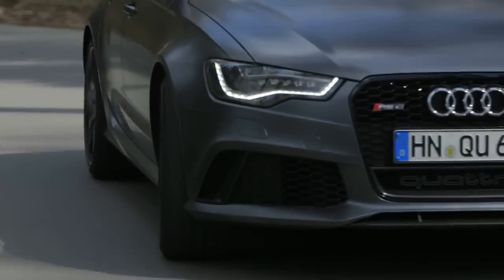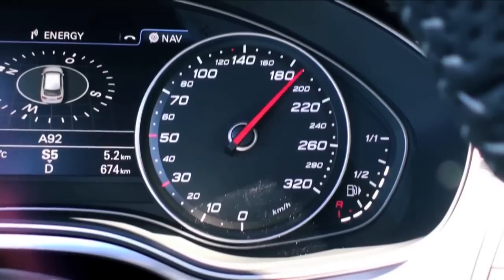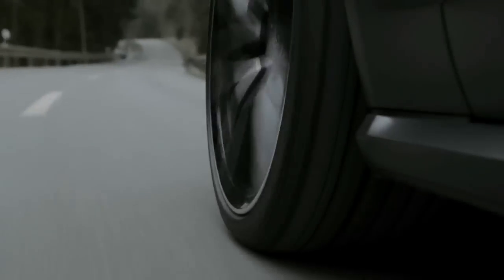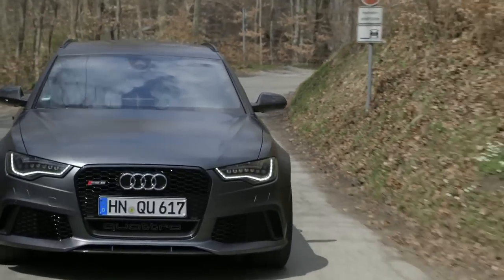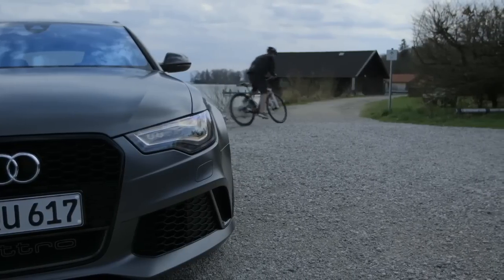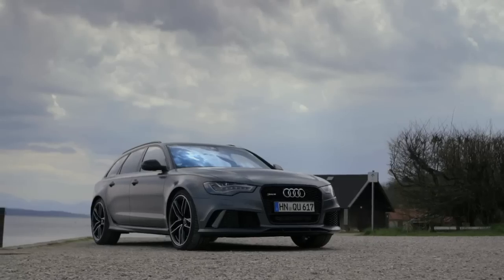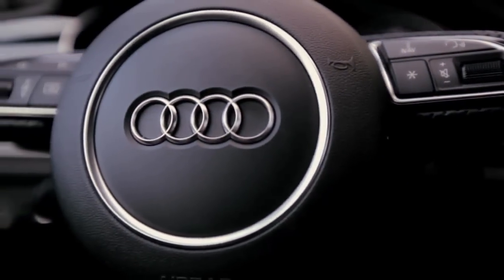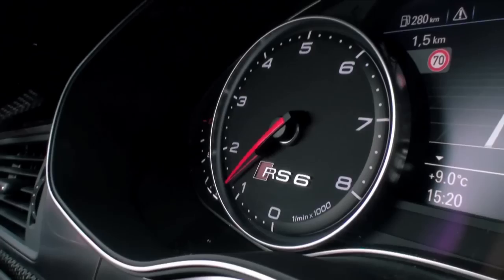Audi RS 6 - Βόλτα στο Μόναχο.